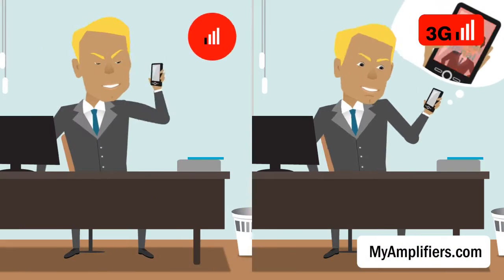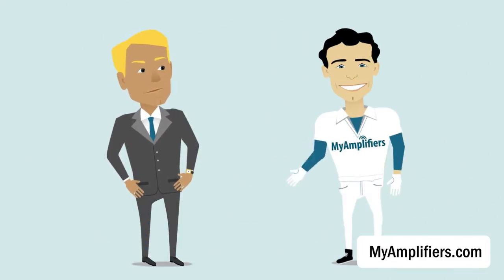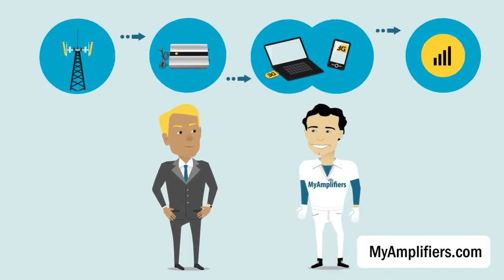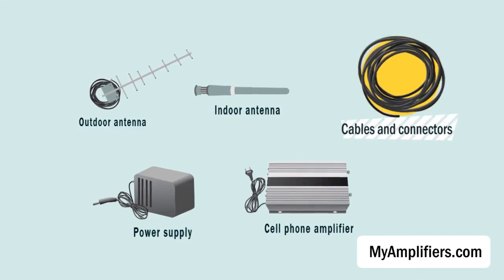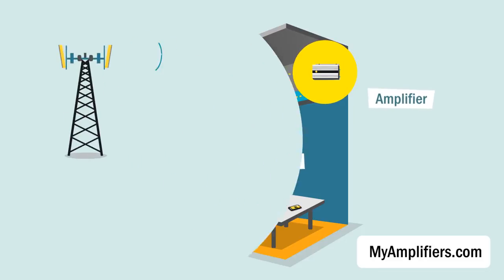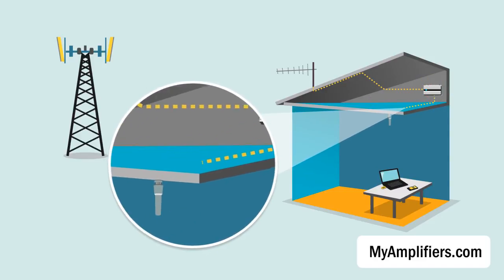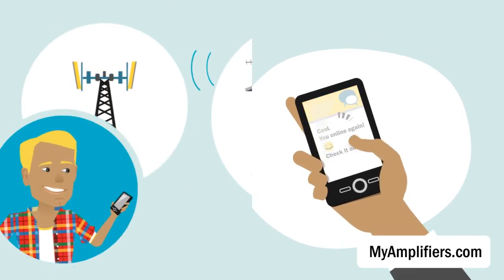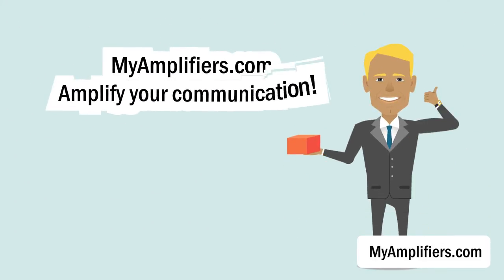GSM Repeater. How to boost/amplify GSM and 3G signal?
to learn more about a GSM repeater designed for better GSM connection.

Every mobile GSM repeater is compatible with all cell phone models. Just mount the GSM repeater and enjoy reliable connection of the highest quality!